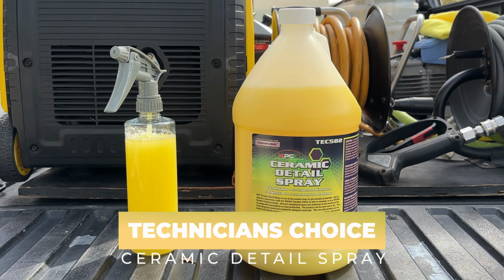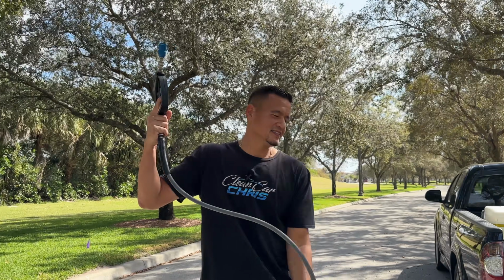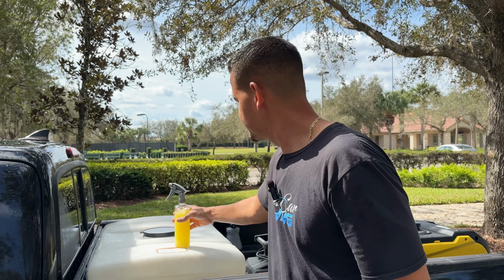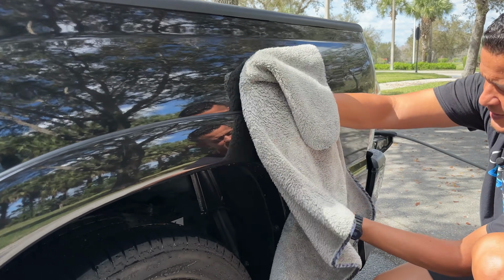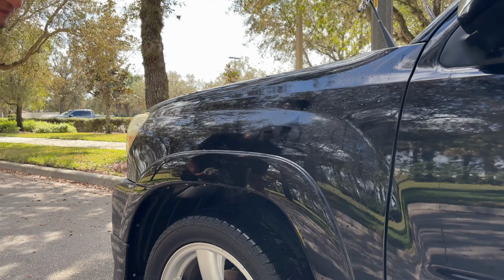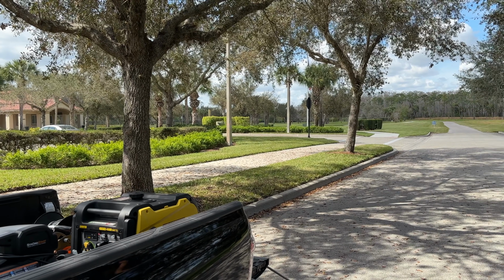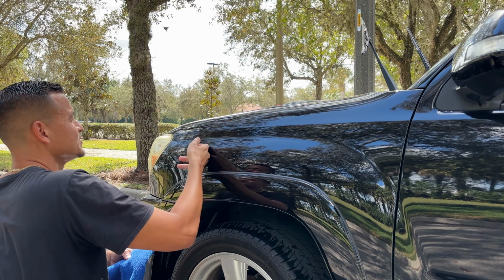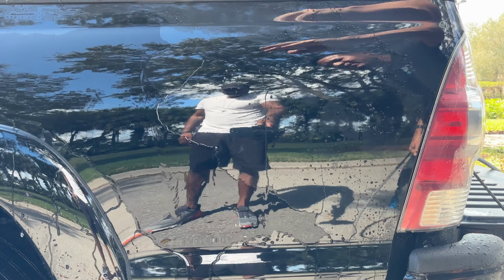QUICK & EASY Ceramic Protection For Your Car! Technician’s Choice TEC582 Ceramic Detail Spray Review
Check out my Technician’s Choice TEC582 Ceramic Detail Spray Product Review. Quick & Easy Ceramic Protection! @tecchoice

Technicians Choice

Join my growing community of satisfied customers who trust me, Clean Car Chris for their car detailing needs.

I am a participant in the Amazon Associates Program.

TOOLS:
Kranzle K1622TS Electric Pressure Washer
Champion 4500 Inverter Generator
Rigid Air Compressor 200 PSI 4.5 Gallon
Rigid Portable Vacuum
Rigid Auto Detailing Hose Accessory Kit
Dewalt Air Hose Reel
MTM Hose Reel
MTM 50ft Hose
McCulloch Steamer
Bissell Spot Clean Pro
Torq DA Polisher
Ryobi Cordless Drill
MTM 28 Special Foam Cannon Kit
MTM Hydro Acqualine Nozzle Tip
HI-TECH Vortex Cleaning Gun
IK Foam 2 Sprayer
IK Foam Pro 12
Tornador Blow Out Tool
EGO 650 CFM Blower
Stubby Nozzle
Detail Gaurdz Dirt Lock Bucket Insert
Detail Gaurdz Dirt Lock Scrubwall
Grit Gaurd Bucket Dolly

CHEMICALS:
Gyeon Wet Coat
Gyeon Ceramic Detailer
Gyeon Iron
Gyeon Prep
P&S Brake Buster
P&S Bug Off
P&S Rags to Riches
Meguiar's All Purpose Cleaner
Meguiar's Last Touch Spray Detailer
Koch Chemie GSF
Koch Chemie GreenStar
Chemical Guys VRP
Chemical Guys Lightening Fast Stain Extractor
Chemical Guys Leather Cleaner
Chemical Guys Leather Conditioner
Adam's Strip Wash
P&S Pearl Shampoo
P&S Absolute

BRUSHES:
Chemical Guys Detailing Brush Set
EZ Detail Brush Big
EZ Detail Brush Little
Detail Factory Ultra Soft Detailing Brush Set
Maxshine All Purpose Stiff Bristle Brush
Wheel Woolies Boar's Hair Detail Brush
Detail Factory Curveball

WASH MITTS/TOWELS/APPLICATORS:
The Rag Company Cyclone Ultra Wash Mitt
Chemical Guys Mammoth Drying Towel
Autofiber Ceramic Coating Applicator Pad
The Rag Company Gauntlet Drying Towel
The Rag Company Standard Waffle Weave Towel
The Rag Company Edgeless 365 Towel
The Rag Company Edgeless Pearl Towel
Kirkland Signature Microfiber Towel
Max Shine Wheel Mitt
Adam's Pro Tire Hex Grip Applicator

POLISHES/POLISHING PADS:
Koch Chemie Fine Cut
Koch Chemie Micro Cut
Koch Chemie Fine Cut Pad
Koch Chemie Micro Cut Pad

OTHER:
Gloveworks Black Gloves
Detail Gaurdz
Chemical Guys Claybar
The Rag Company Clay Mitt
P&S Clay Towel
The Rag Company Ultra Clay Scrubber
Scrub Ninja
Scrub Ninja Star